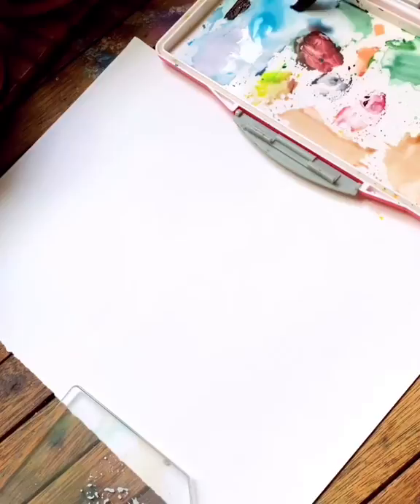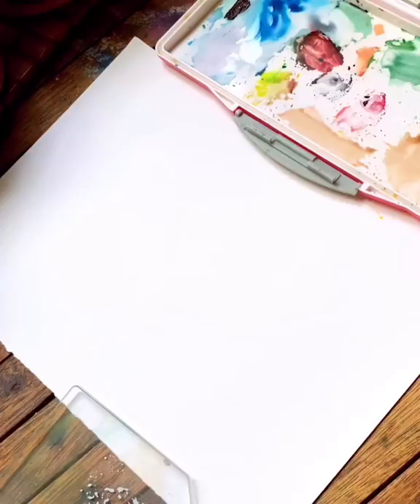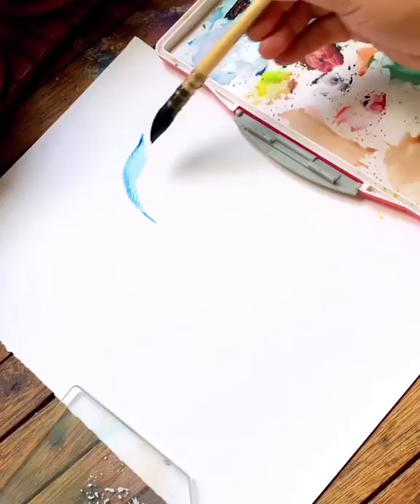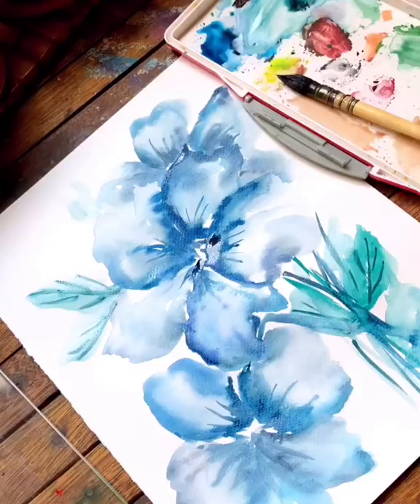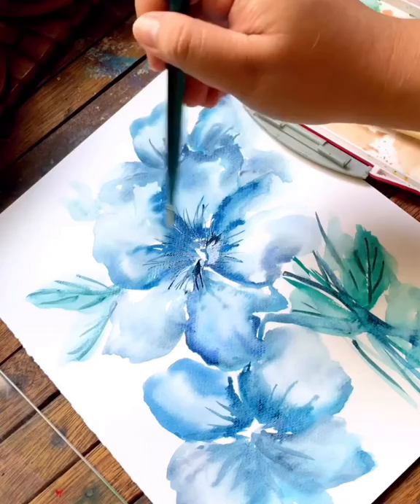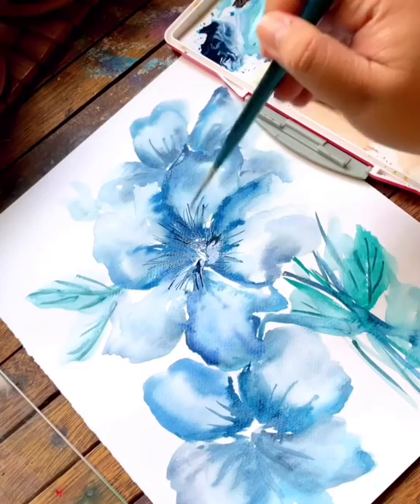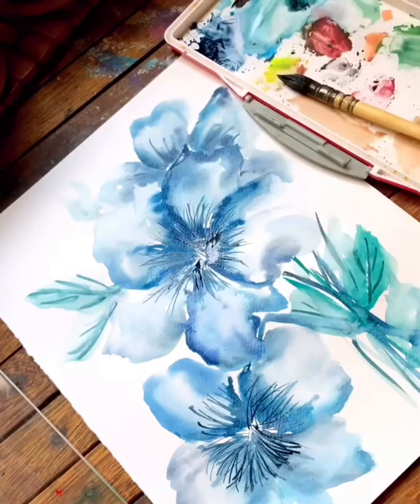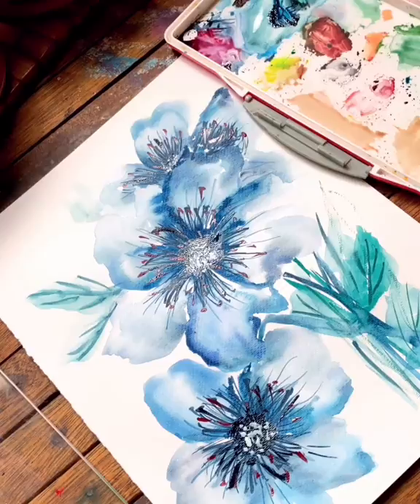Watercolor Loose Flower Bouquet: FULL VIDEO GUIDE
Soft and Loose Flower Bouquet: FULL VIDEO GUIDE

Here's to a step-by-step video tutorial on how to paint watercolor loose floral bouquet!!! This tutorial will help any watercolor beginners and enthusiasts to learn the easiest way of painting with watercolors.
Materials Used:

📍Paper: Canson 200 gsm watercolor paper
📍Paints: Winsor &Newton watercolor
📍Brush: Daler Rowney Aquafine mop brush and Script liner brush

INSTAGRAM 👉👉 @mitchievouspaints